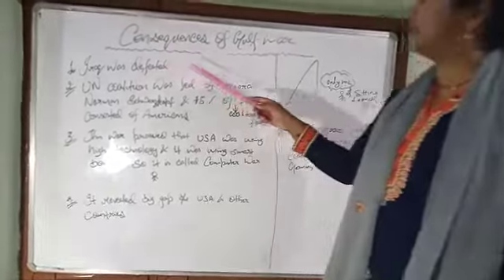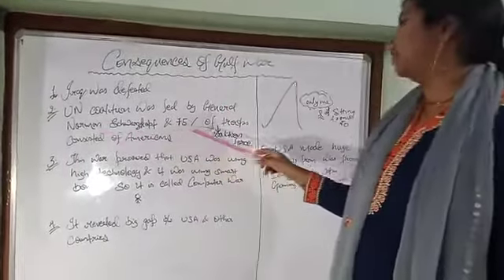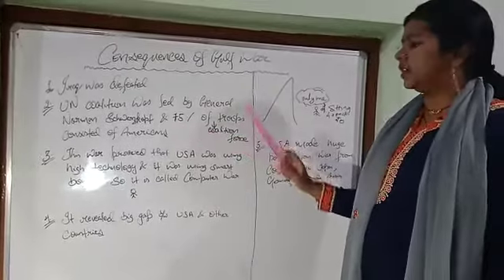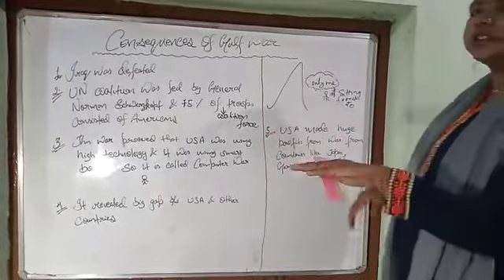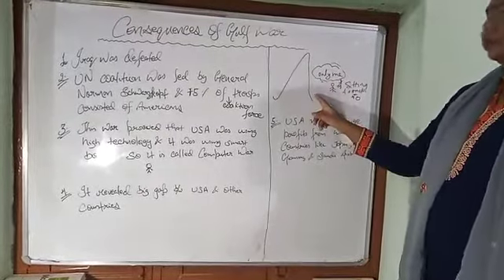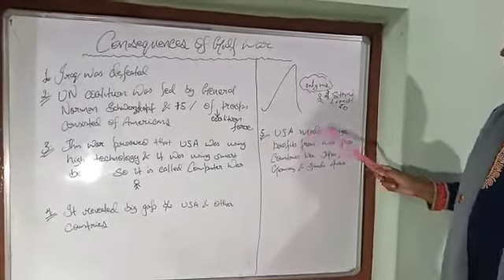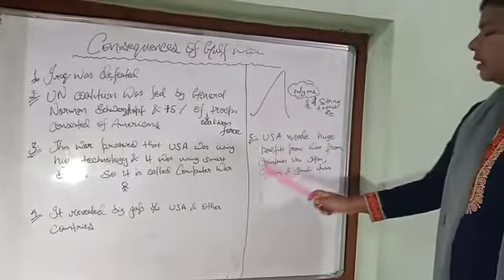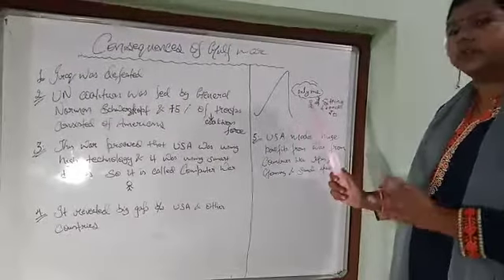US hegemony in world politics - 4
Class 12 political science
chapter -3